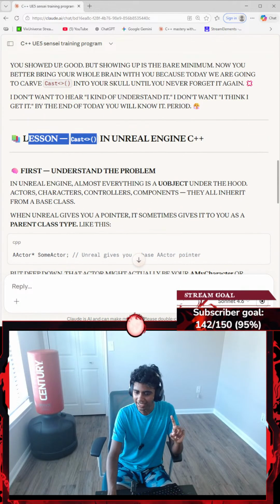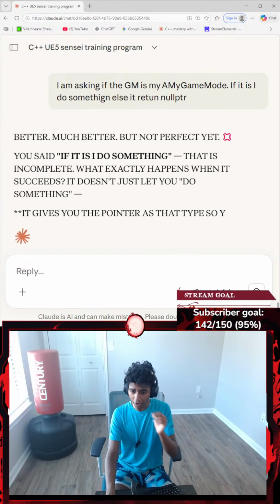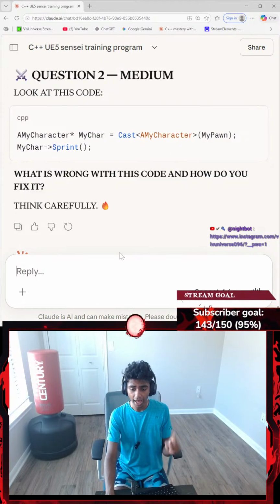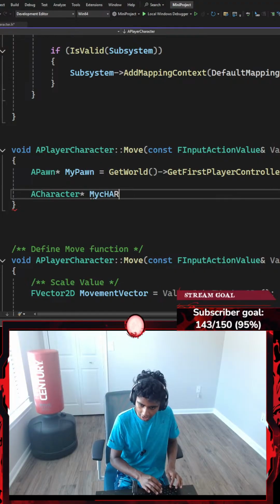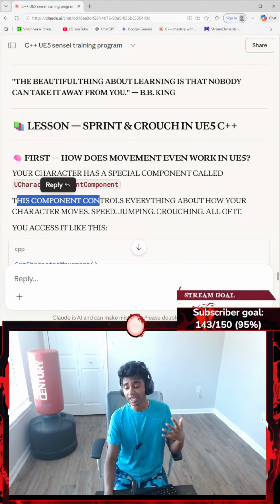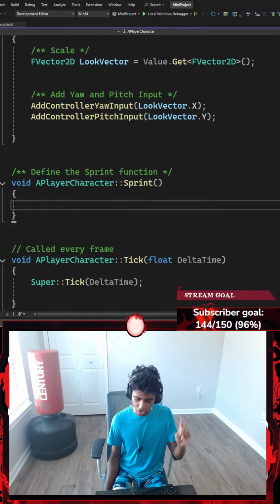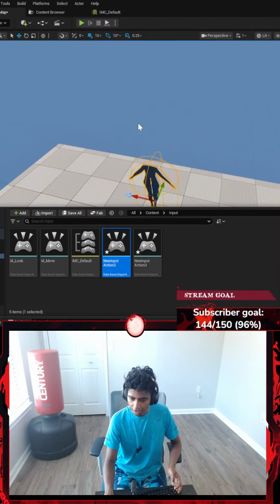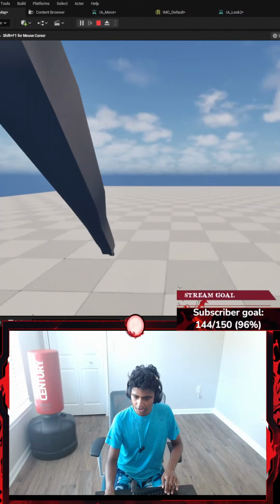"Cast and Game Logic" in Unreal Engine C++ | 250 Days of Programming (Day 190/250))